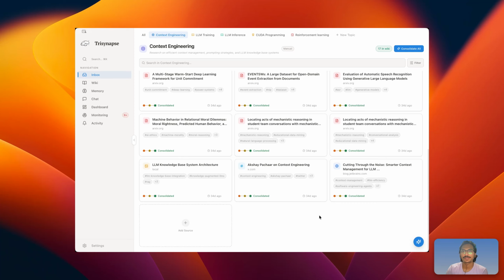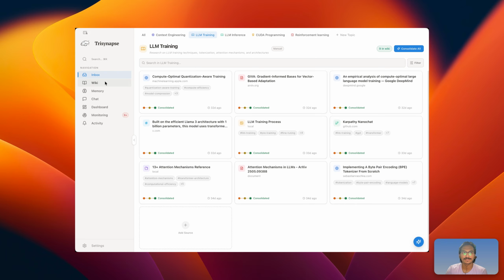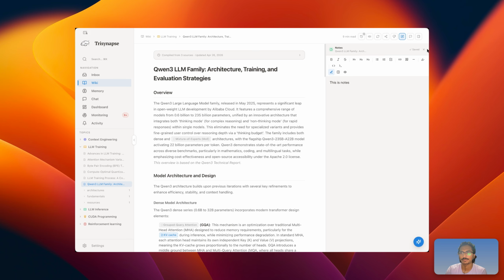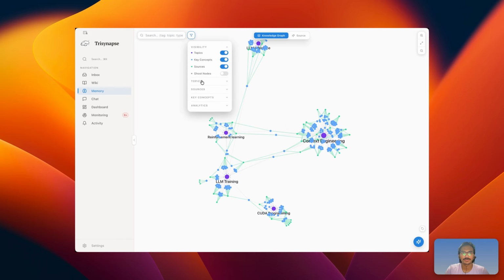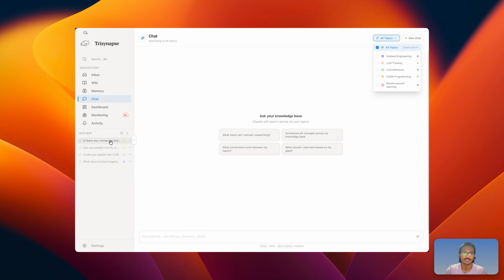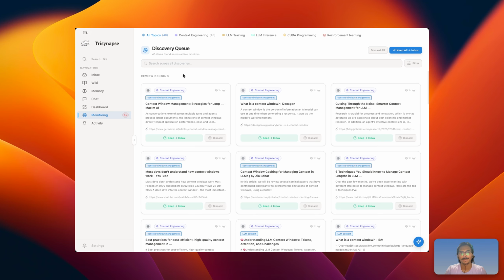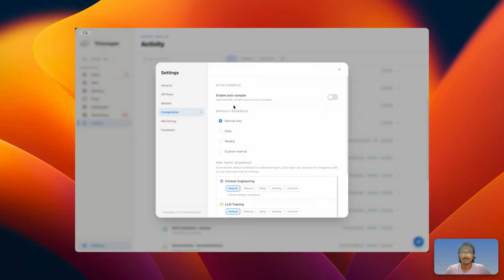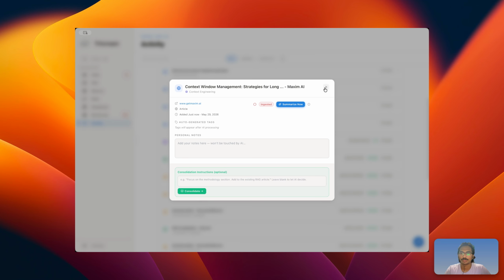How to use TriSynapse: Your Local-First AI Knowledge Base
Welcome to the official demo of TriSynapse! In this video, I’ll walk you through how to use TriSynapse to transform your scattered links, tabs, and bookmarks into a highly organized, evolving personal knowledge base.

If you’re drowning in research papers, YouTube videos, GitHub repos, and articles you meant to read "someday," TriSynapse is built for you. It uses local AI agents to automatically fetch, summarize, and connect your content so you can actually find it when you need it.